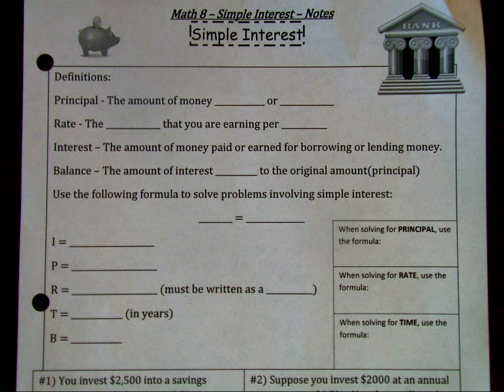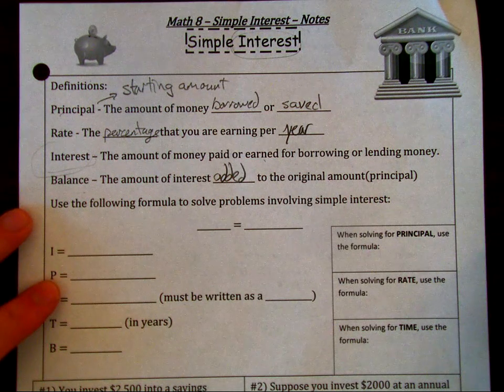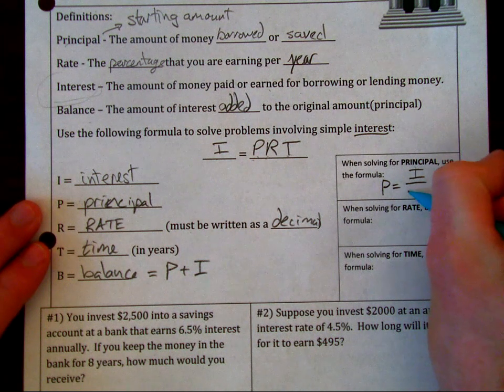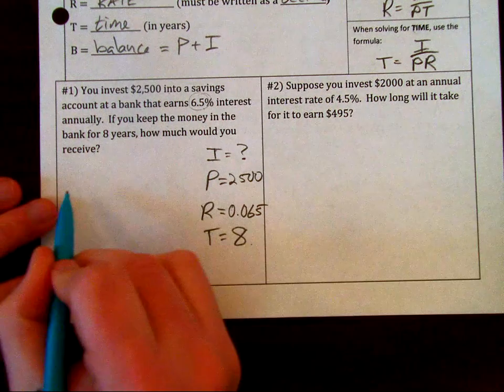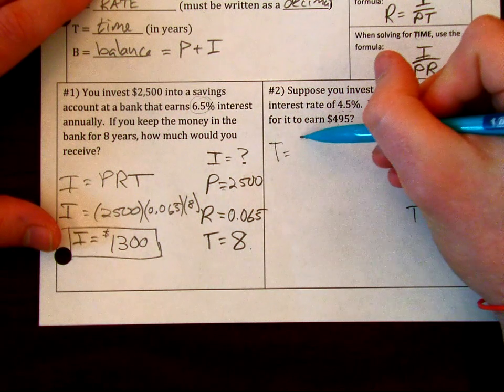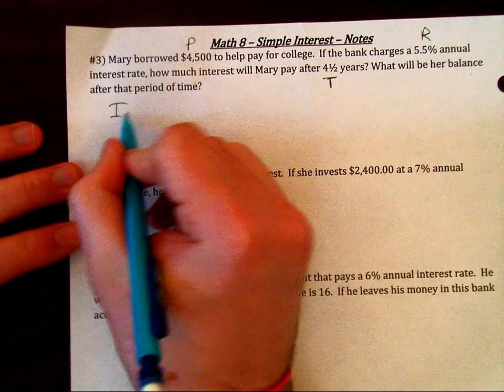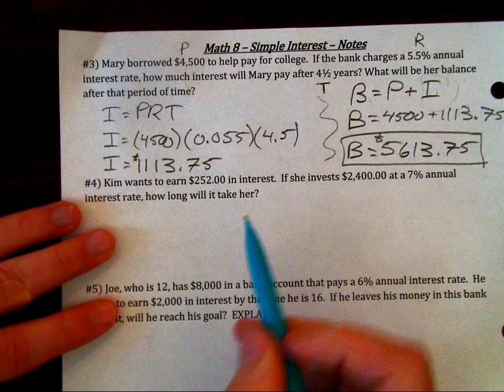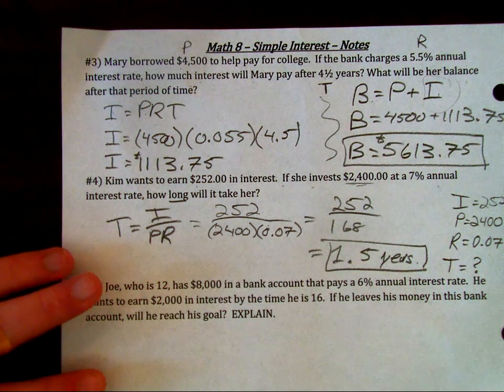Simple Interest Notes Part 1